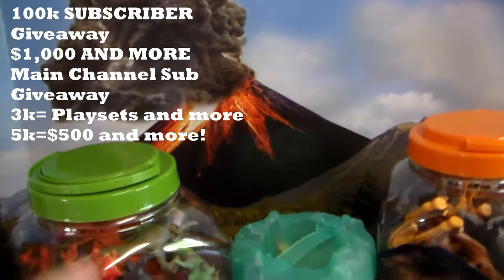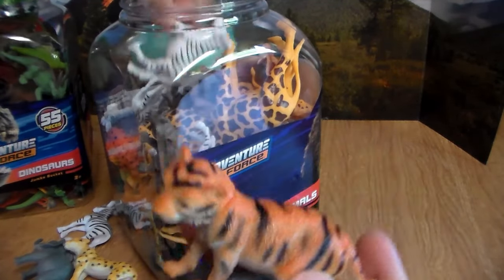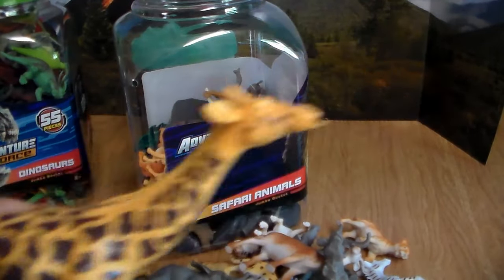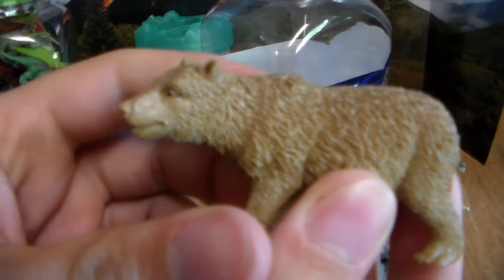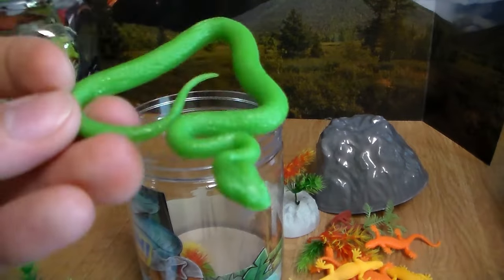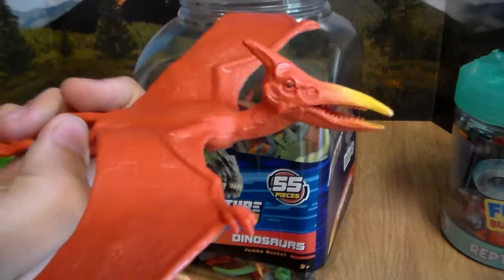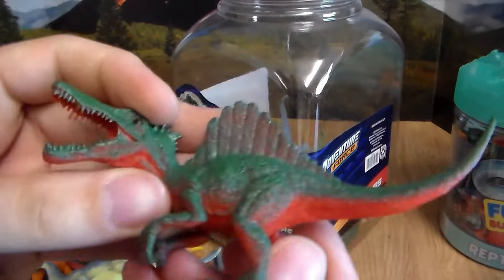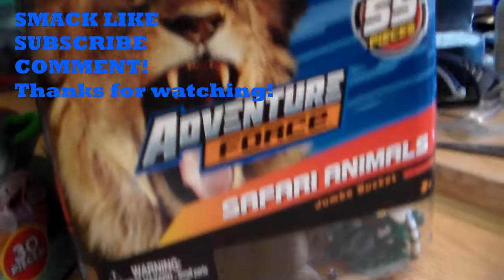MEGA TOY REVIEW! Adventure Force Dinosaurs Safari Animals AND Reptiles TOYS!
In this video I review the Adventure Force Jumbo Buckets of Dinosaurs, Safari Animals AND a huge bucket of toy Reptiles!